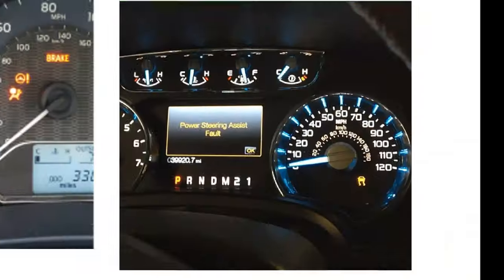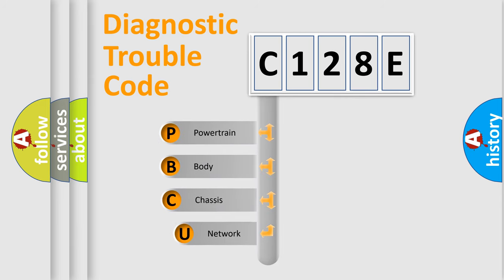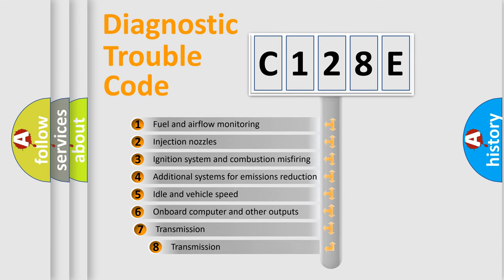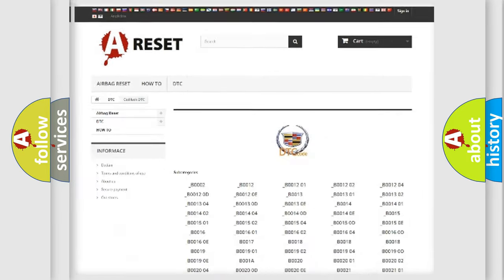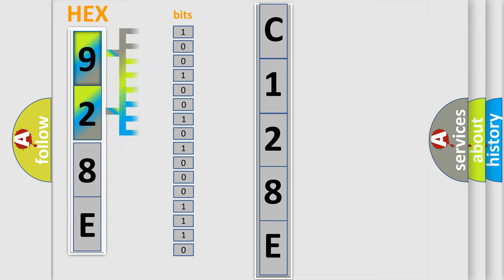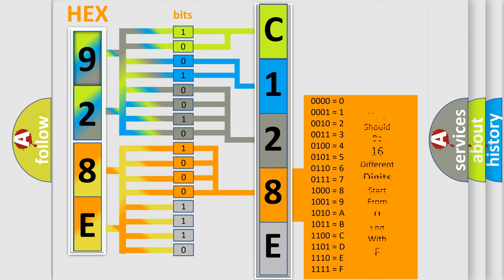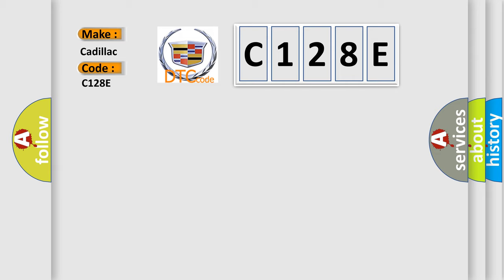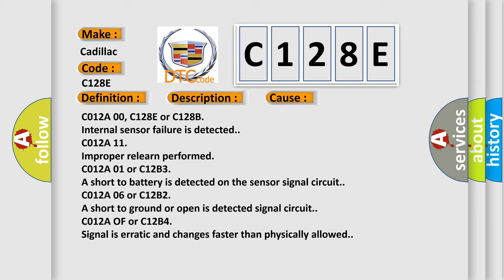DTC Cadillac C128E Short Explanation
Contents:
0:21 Basic DTC analysis according to OBD2 protocol standard.
1:48 Insight into programming
2:58 A diagnostically understandable description of the Diagnostic Trouble Code
3:05 Basic error definition

Make
Cadillac
Code
C128E
Definition
Master Cylinder Pressure Sensor
Description
Cause
C012A 00, C128E or C128B
Internal sensor failure is detected
C012A 11
Improper relearn performed
C012A 01 or C12B3